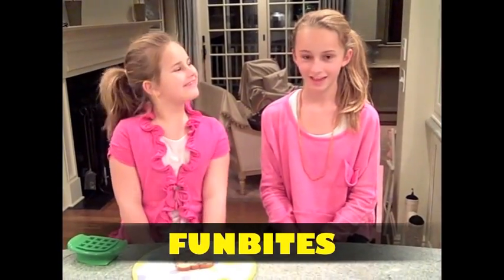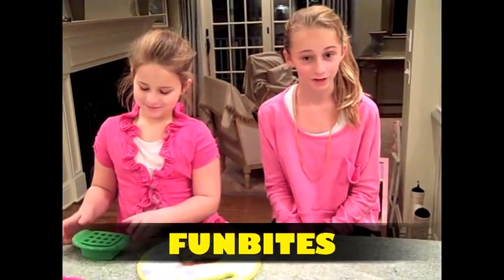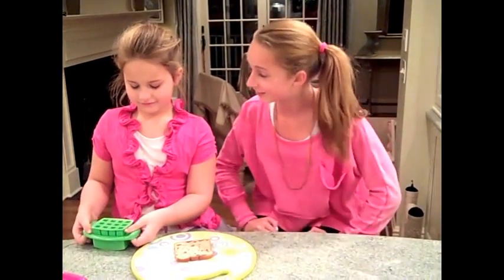FunBites Demo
Kids demonstrate how easy it is to use FunBites.